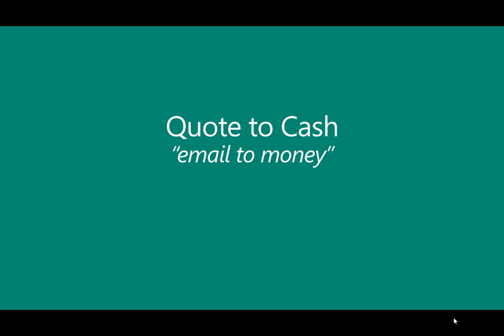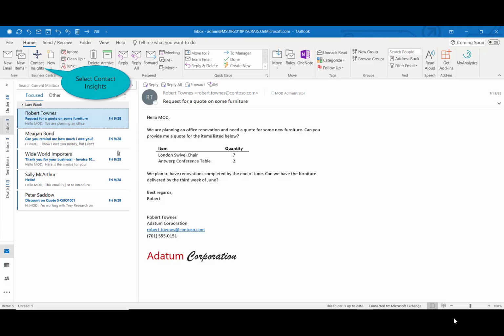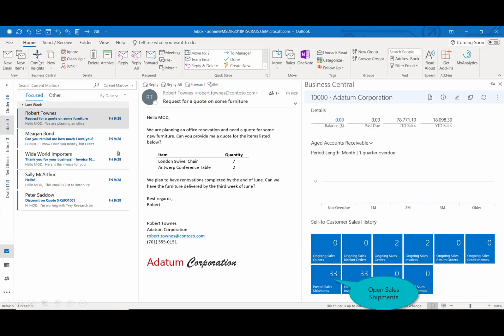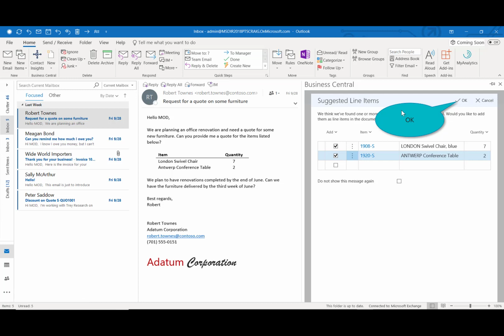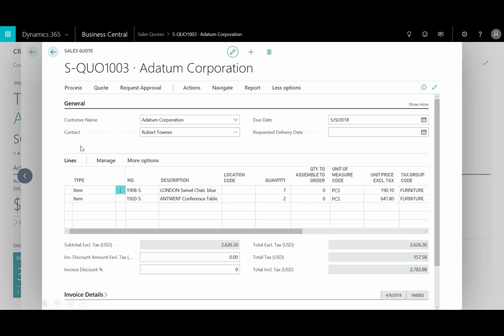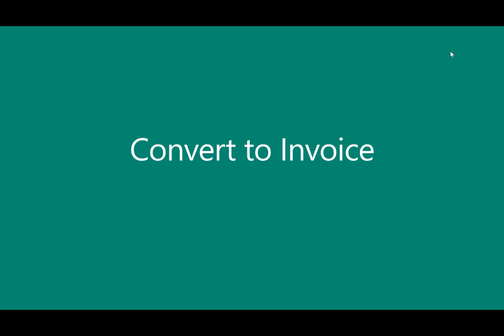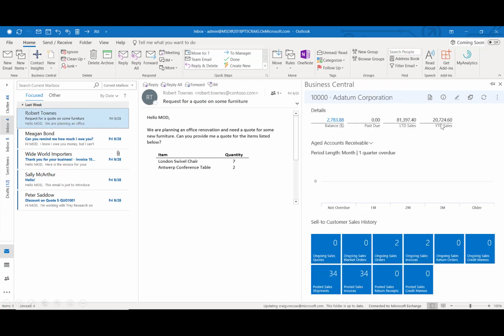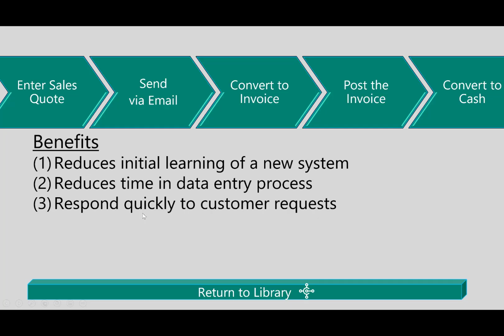Dynamics 365 Business Central Quote to Cash via Outlook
Dynamics 365 Business Central Quote to Cash via Outlook - manage the entire Quote to cash process in Outlook email